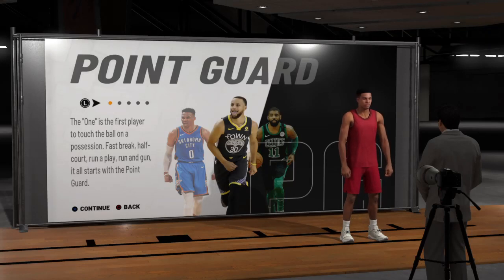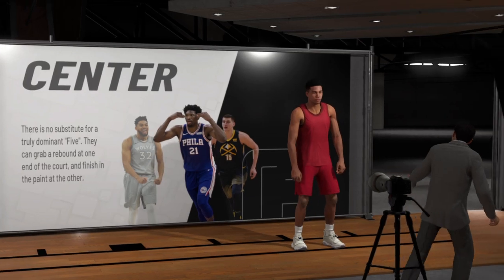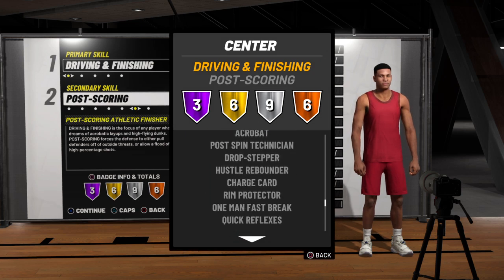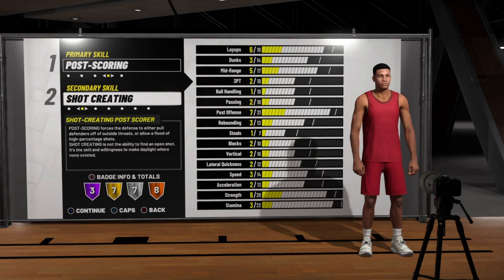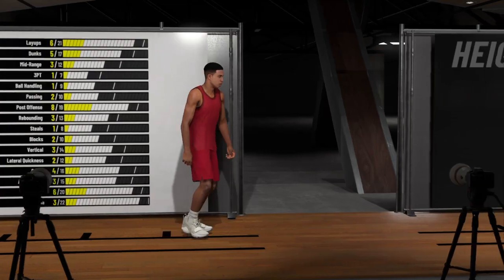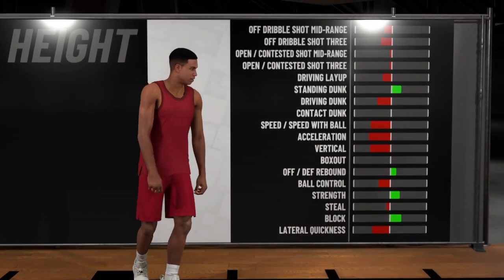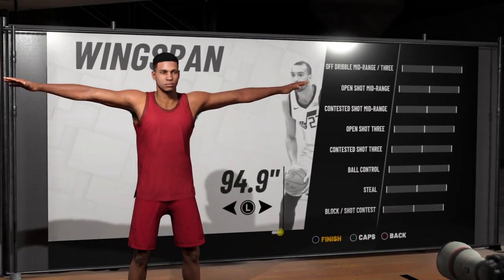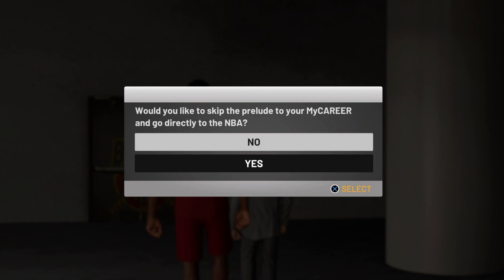NBA2K19 BEST SLASHING POST SCORER BUILD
SUB UP